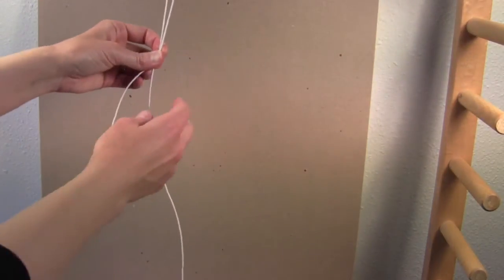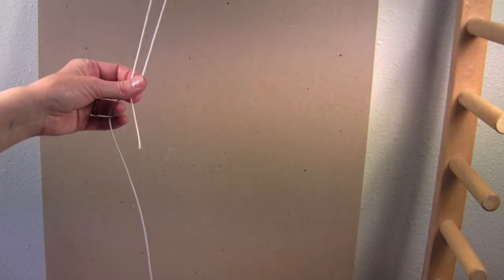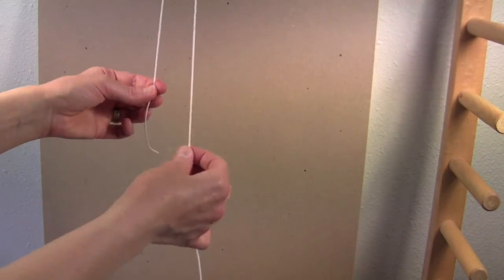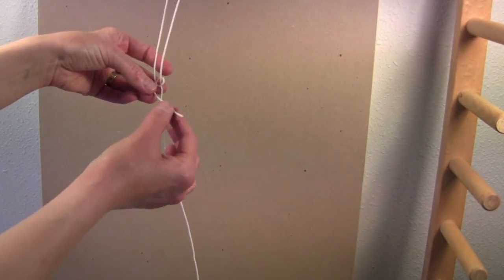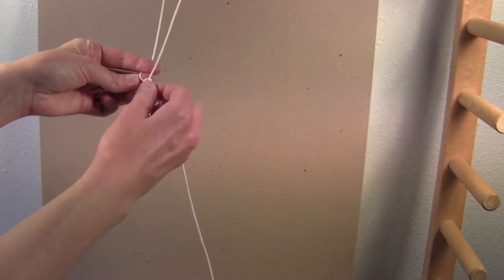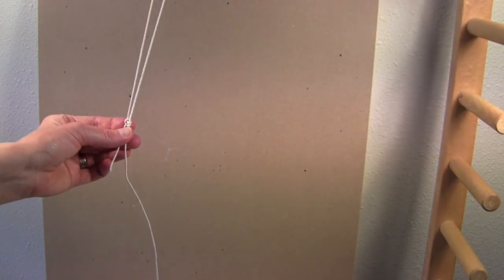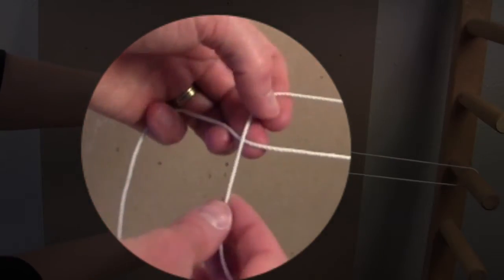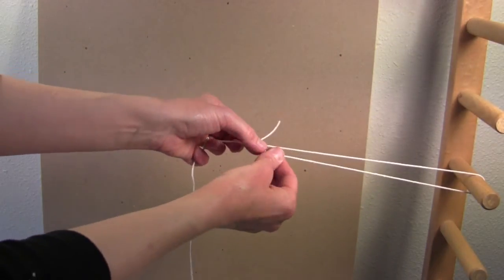How to make half-hitch knots when warping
Rebecca Mezoff shows how to make a double half hitch knot for use when warping a floor or Mirrix loom.
As an added bonus, this knot works pretty well for tent stake-outs when you're camping. Thought you should know.